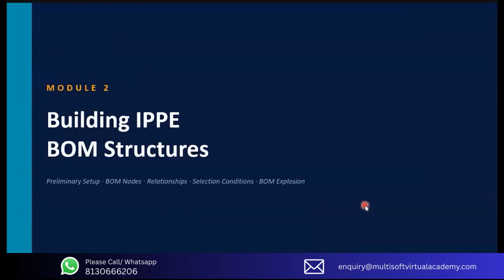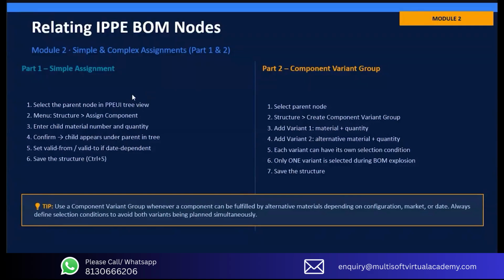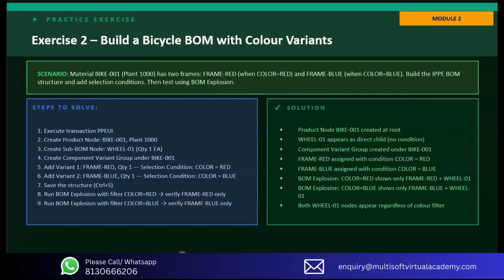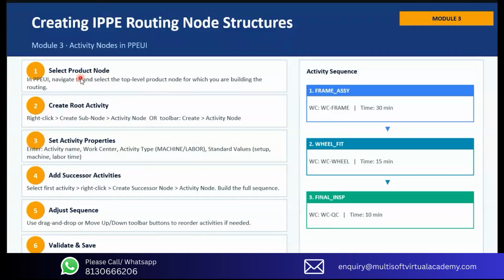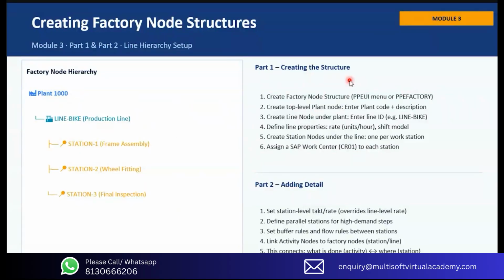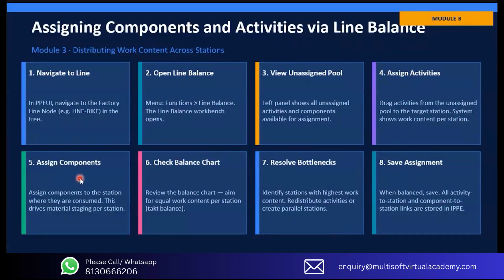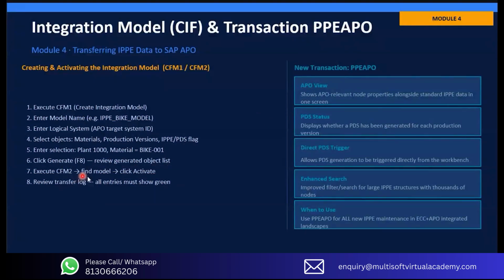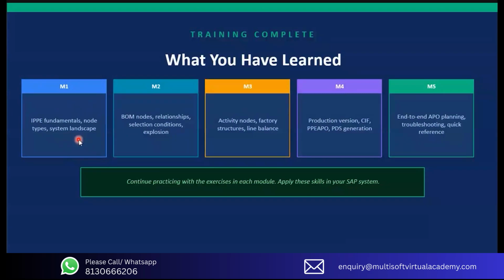SAP IPPE Training Full Course | SAP Integrated Product & Process Engineering (IPPE) Online Training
Want to master SAP Integrated Product and Process Engineering (SAP IPPE)? This comprehensive SAP IPPE Training Full Course is designed for SAP professionals, manufacturing consultants, production planners, and engineering experts who want to gain practical knowledge of product structure management and process engineering in SAP.

In this video, you'll get an introduction to SAP IPPE, its business applications, key functionalities, and how it supports complex manufacturing industries such as automotive, aerospace, industrial machinery, and high-tech manufacturing.

📚 What You'll Learn:
Introduction to SAP IPPE
SAP IPPE Architecture and Business Processes
Product Structure Management
Process Structure and Manufacturing Planning
Line Design and Production Models
Master Data Configuration
Variant Configuration Integration
Bill of Materials (BOM) Management
Engineering Change Management
Integration with SAP PP, SAP APO, and SAP S/4HANA
Best Practices for SAP IPPE Implementation
SAP IPPE Certification Guidance

Manufacturing Consultants
Production Planning Professionals
Process Engineers
Supply Chain Professionals
Mechanical & Industrial Engineers
ERP Consultants
Freshers Interested in SAP Manufacturing

🚀 Why Learn SAP IPPE?
✔ Gain expertise in advanced product and process engineering
✔ Learn from real-world manufacturing case studies
✔ Improve production planning and engineering efficiency
✔ Prepare for SAP implementation and support projects
✔ Enhance career opportunities in manufacturing and SAP consulting

🎓 Why Choose Multisoft Virtual Academy?
Live Instructor-Led Online Training
Certified SAP Industry Experts
Certification-Oriented Curriculum
Lifetime Learning Support
Placement Assistance

Whether you're looking to advance your SAP manufacturing skills or prepare for enterprise implementation projects, this SAP IPPE Online Training Course provides the practical expertise needed to succeed in today's manufacturing industry.